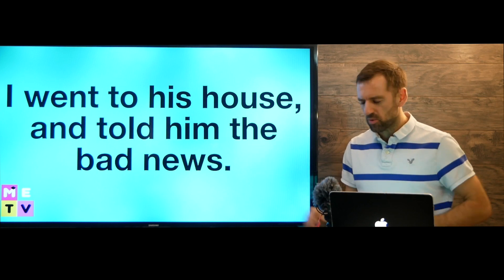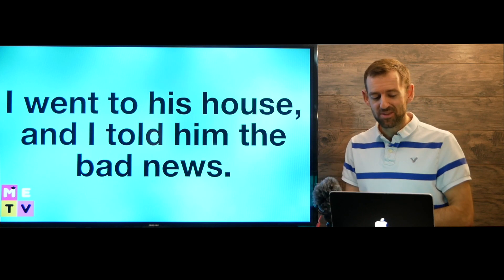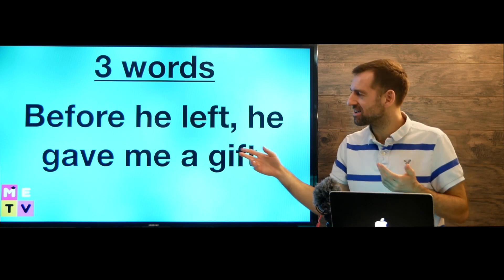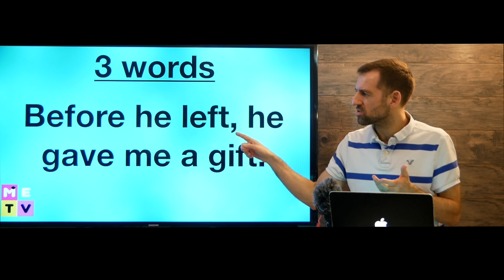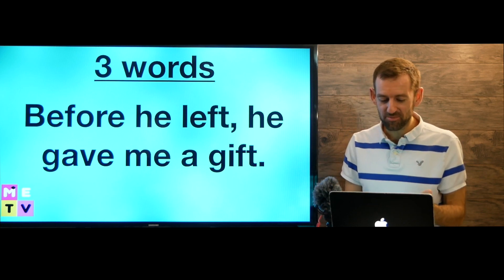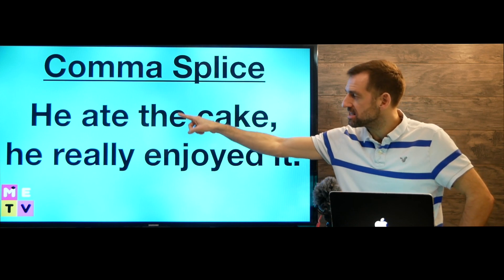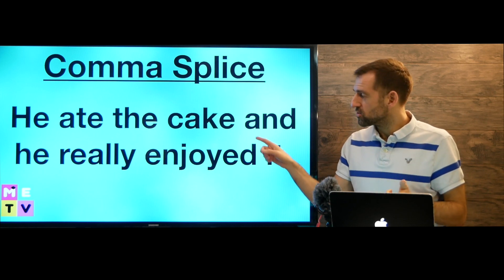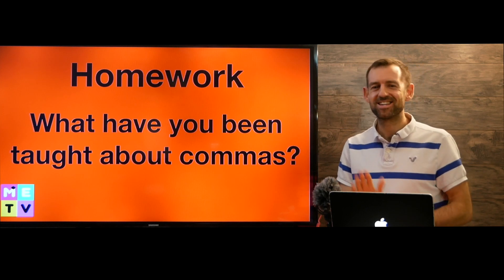English Comma Rules - Crazy?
English comma rules are very confusing.

You can always find my YouTube homepage at:
Youtube.com/madenglishtv